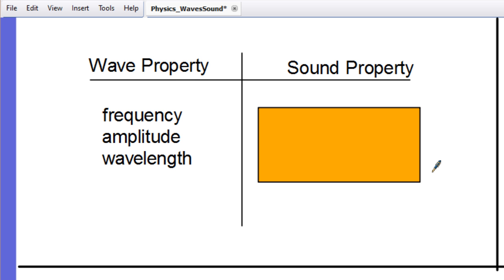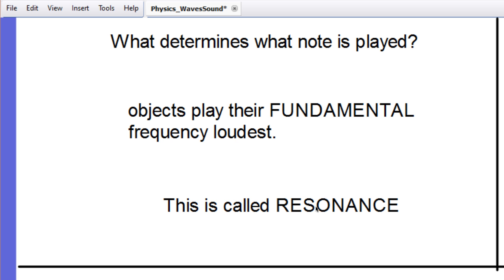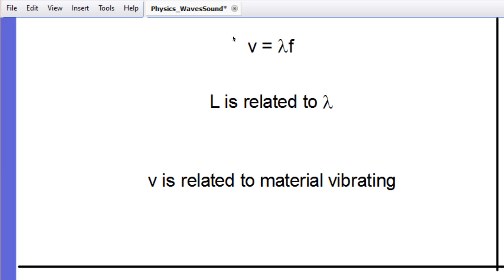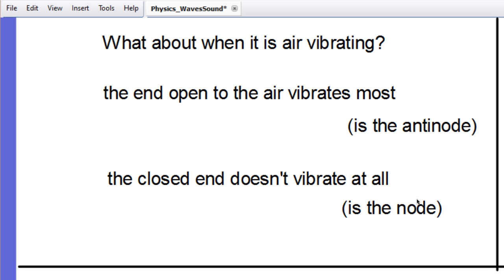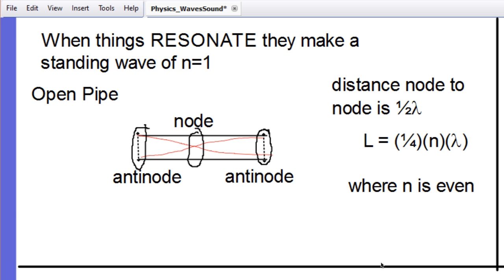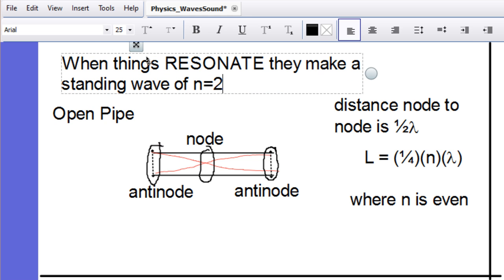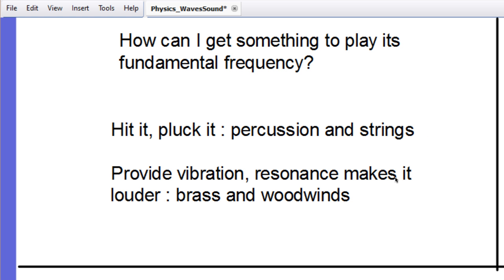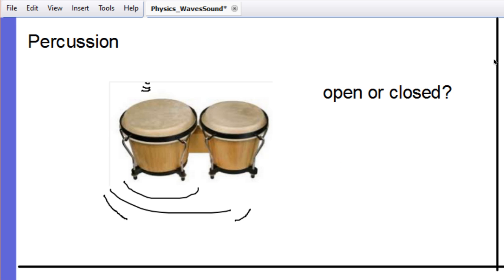Resonance And Sound